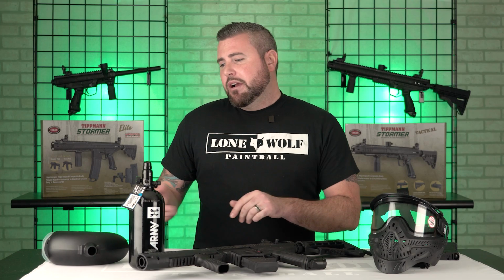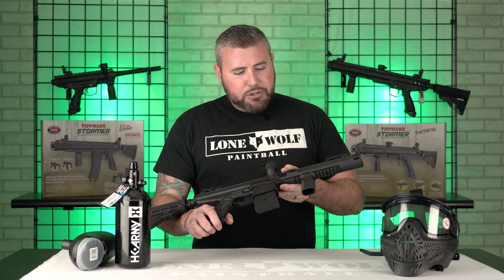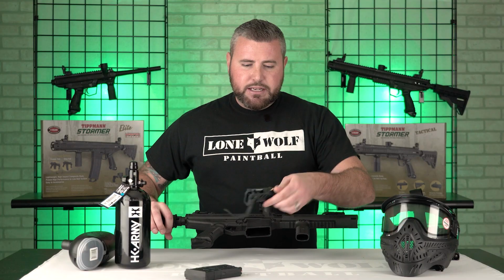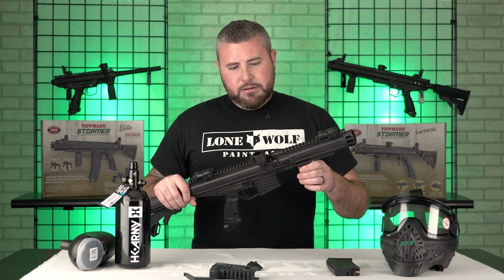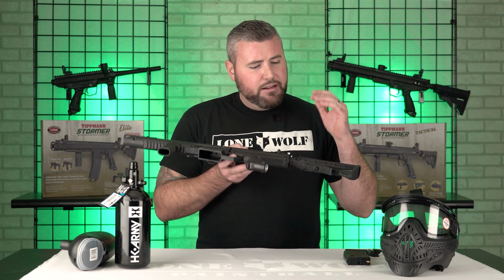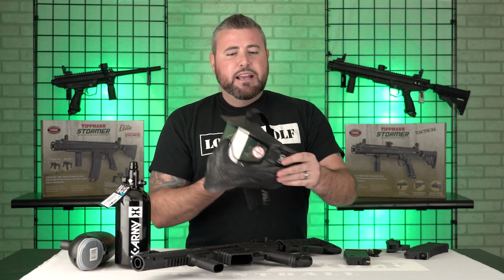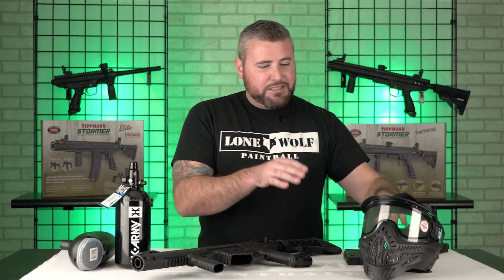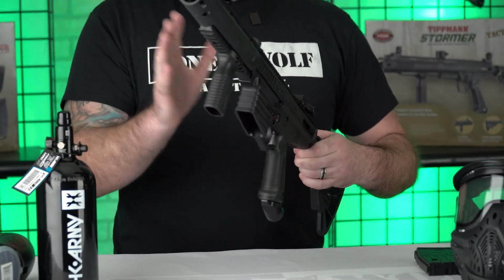3 Tippmann Stormer Woodsball Packages | Lone Wolf Paintball Michigan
The Tippmann Stormer is an amazing marker, so Tony put each version of it into it's own Woodsball package for you.